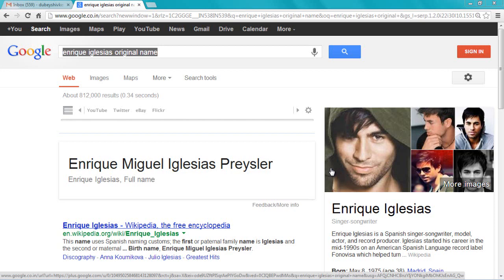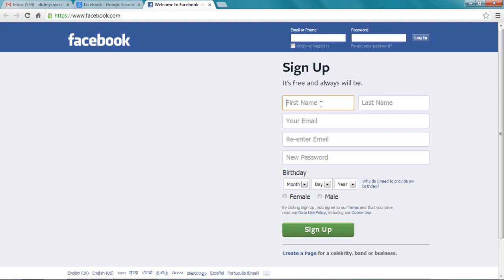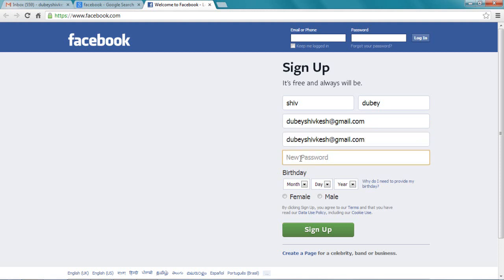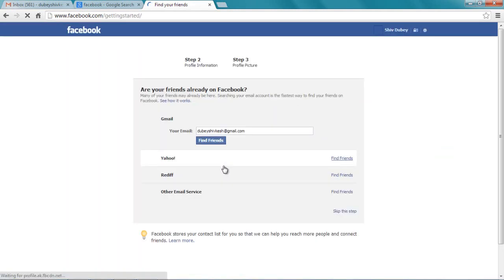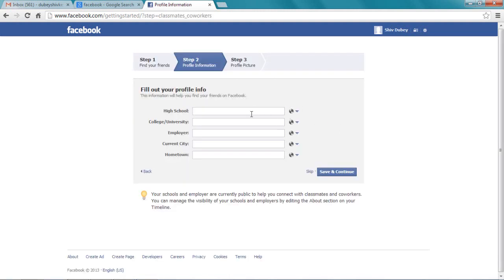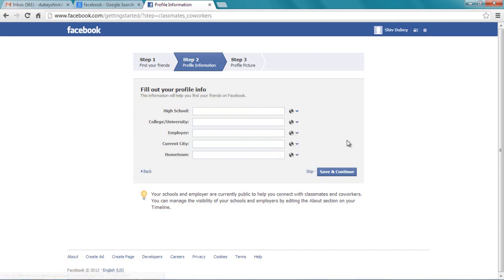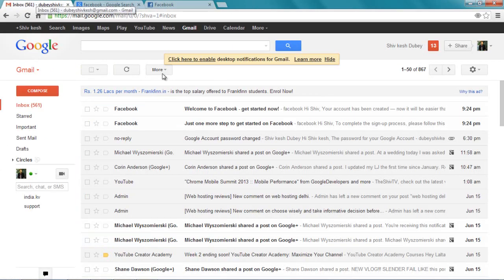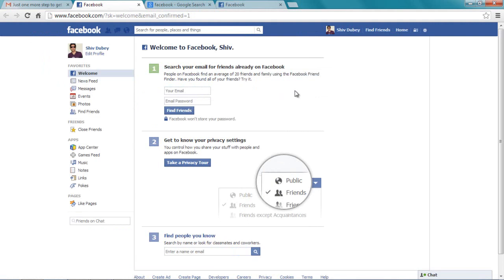how to create a Facebook account-make a Facebook account-open fb account 2014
how to create a Facebook account-simple & easy guide to make a Facebook account. Learn how to open Facebook account in 2014. Must Watch!

Creating a facebook account is simple and it only takes just few seconds. Remember that facebook is free to use and it's available world wide and anyone can literally open up there account and start connecting with there friends and family. Now, here in this video, I would show you everything you need to know about creating a facebook account. Actually I am gonna open a facebook account live here in this video to demonstrate. So, just hang around with the video and take help of the description given here.

Step by step guide on how to make a facebook account in 2013:

1. The very first step is to visit facebook and you can visit facebook by directly typing facebook.com directly in the url of your web browser or you google facebook name and you will get the link to fb.

2. Now when you visit fb, you will get two options. First which is right at the top of the window is for logging in to facebook and this is what we will use to login once we open our fb account. The second option is down below and this is where we sign up for a facebook account.This is where we need to type in our First name, Last name, Our email id, then we would need to choose a password for the facebook account we are about to login. Please keep this password safe and secured because your facebook account can only be excesses with this account password.

3. Fill in all these details and click the sign up button to create a facebook account.

4. Now as you would click the sign up button, you will be taken to the next 3 step where you will be asked to find your friends from your gmail account, you can skip this step and proceed to the second step.

5. The second step involved in order to make a Facebook account is also known as information gathering because here facebook will try to gather as much information about you as possible like where did you graduate from, about your college or school info, your current city and your home town etc. You can either fill it or skip like you did for the other step.

6.  This is the last step involved before your facebook account gets created and this is called verification step.